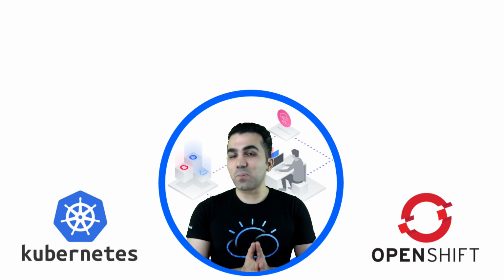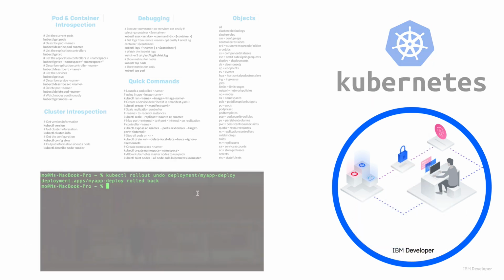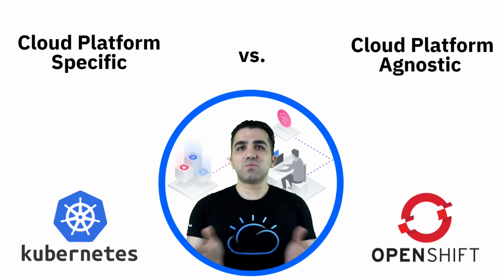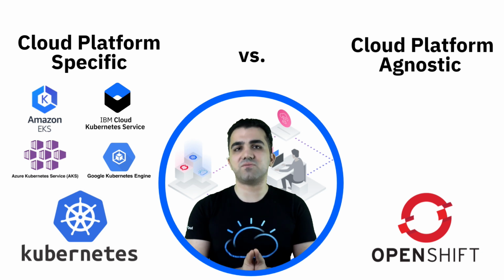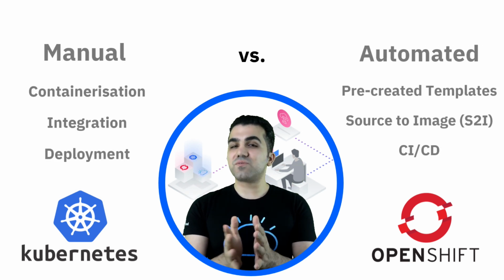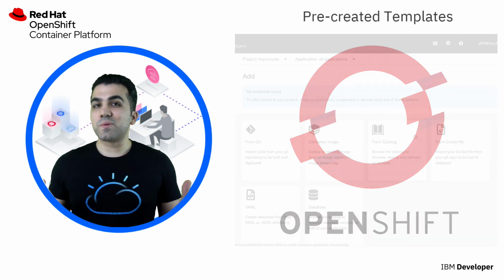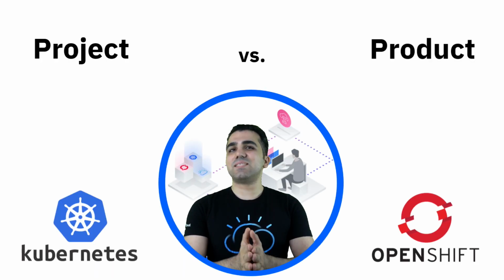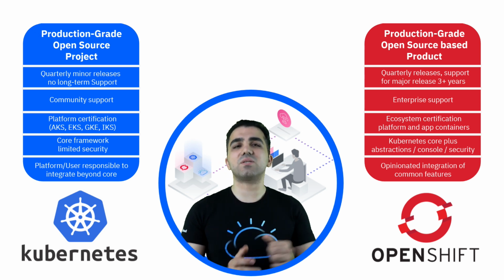OpenShift vs Kubernetes: Four essential features in four minutes -- IBM Developer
"OpenShift bundles Kubernetes with extra features that ultimately provides the best experience to both developers and Operation engineers. OpenShift enables developers to deploy their applications with a few clicks from a simple, yet feature-rich web console. That means spending less time maintaining and scaling, and more time being innovative and productive.